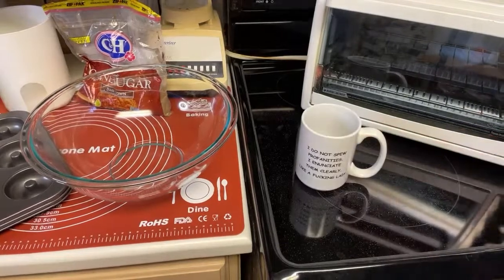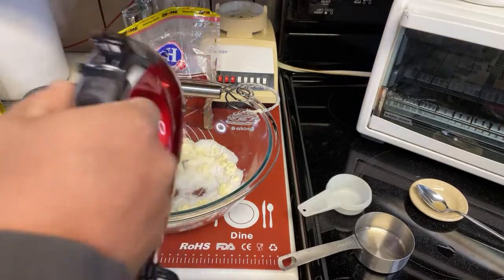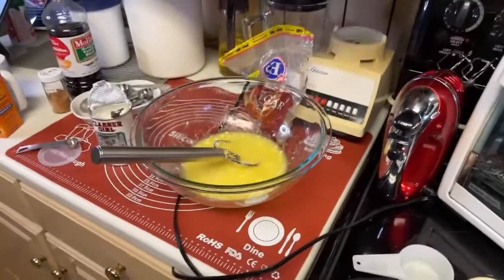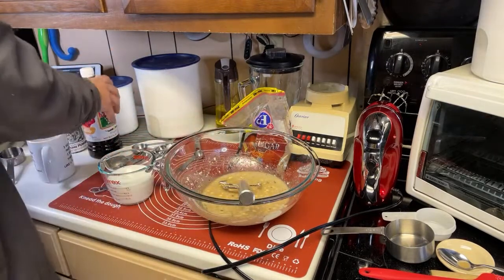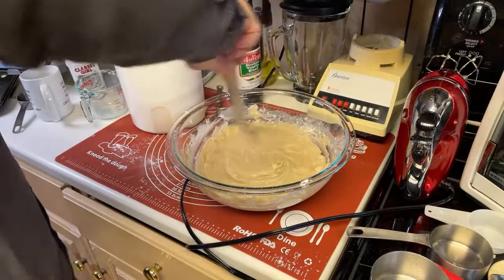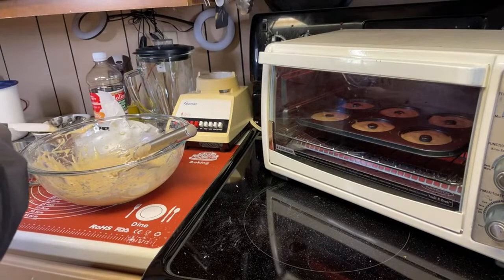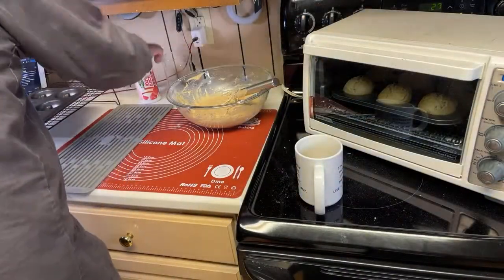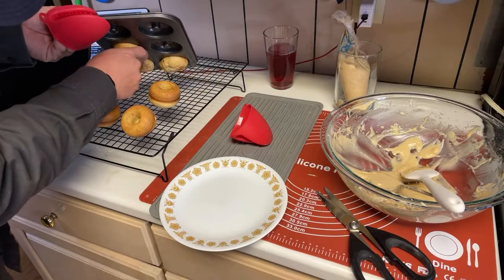Toaster-oven Baked Doughnuts, Coffee & Juice. Breakfast with Elveshelves